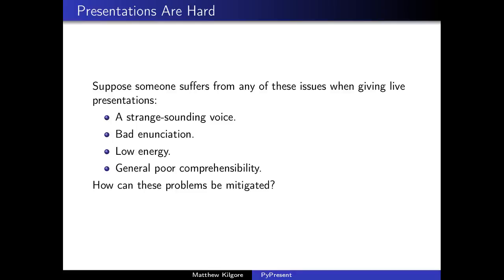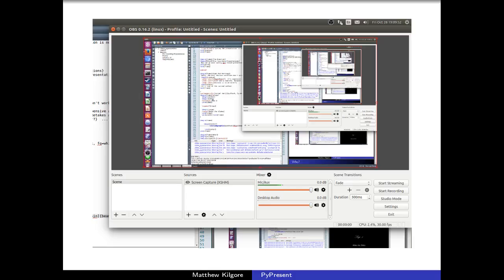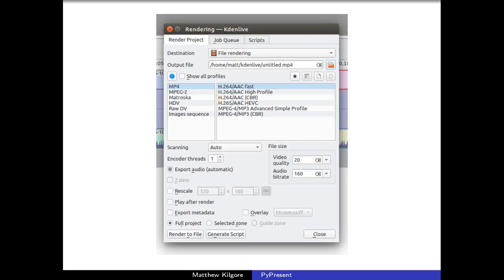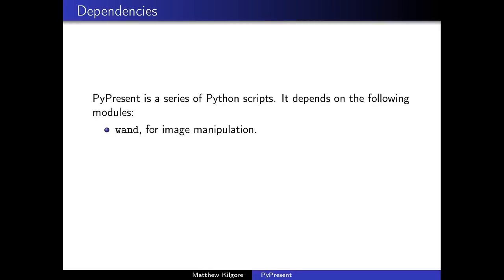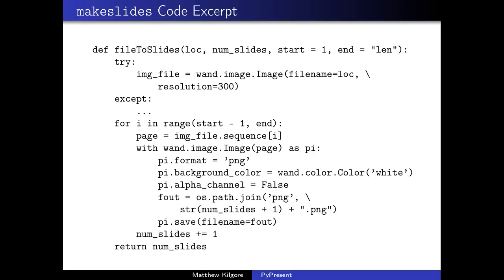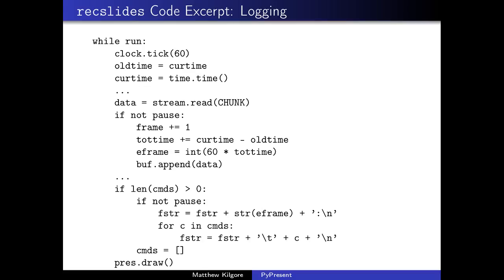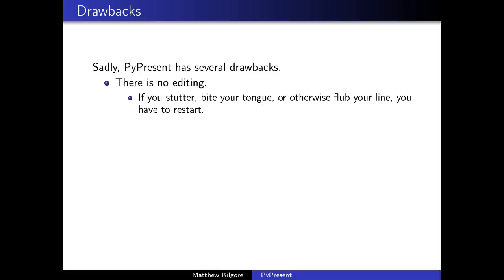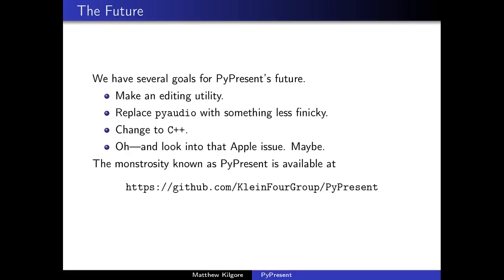PyPresent: Tinkering with Python to Pre-record Presentations